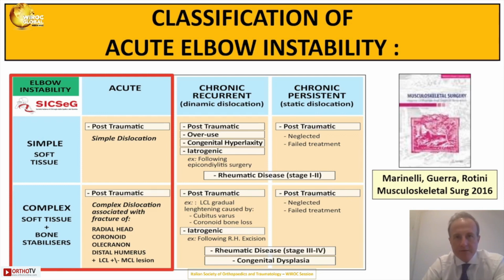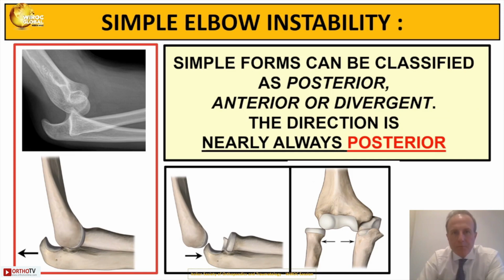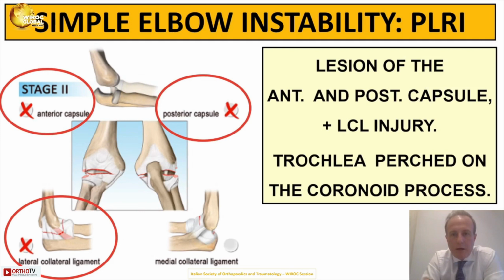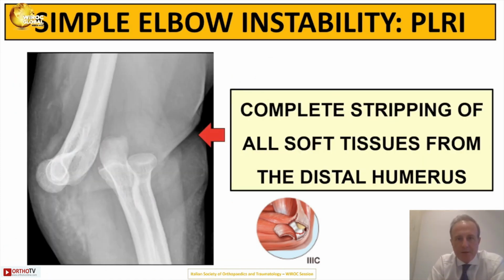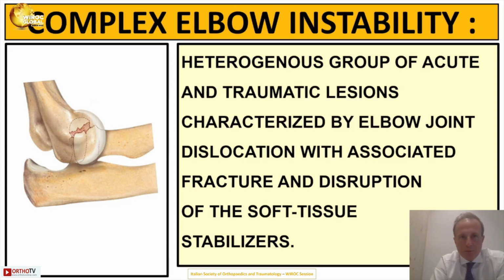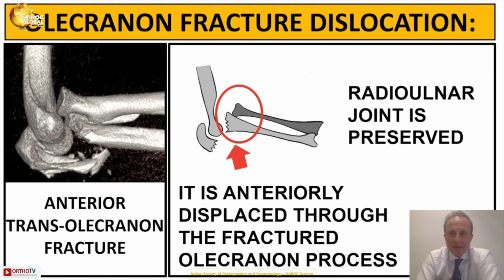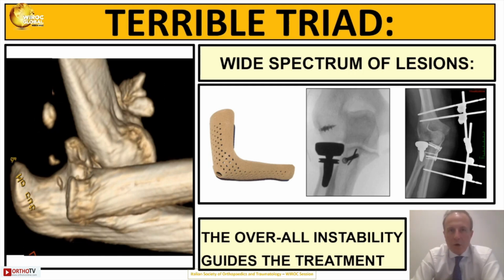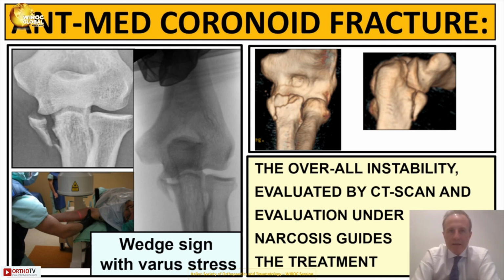"Wiroc Global 2022: Elbow Instability Classification - E. Guerra, A. Marinelli"